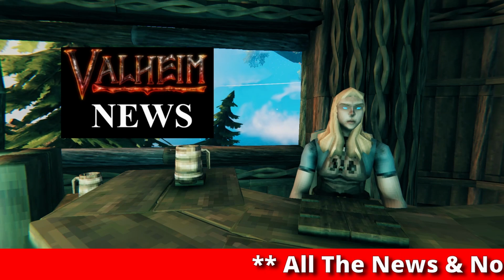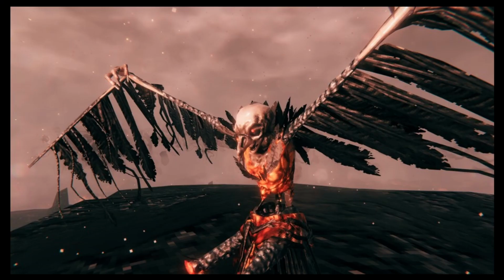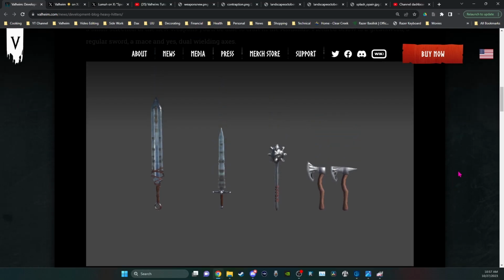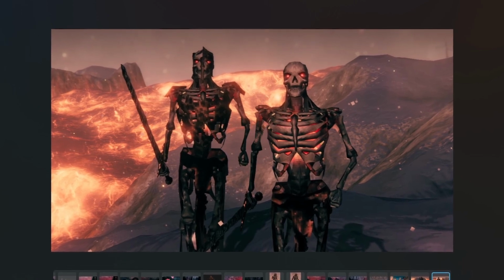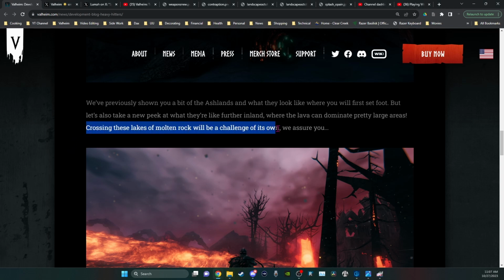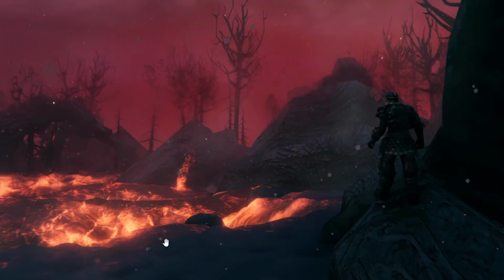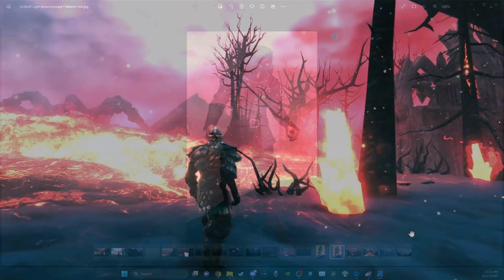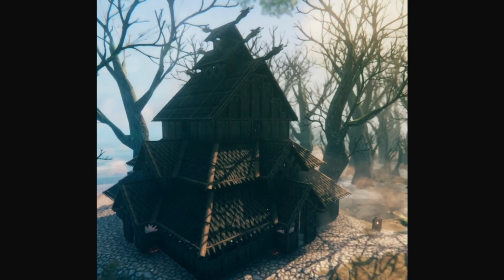Ashlands: NEW Armor, Crystals, Fortress & More! (Valheim: News)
Happy Gaming! : )

Happy Gaming! : )